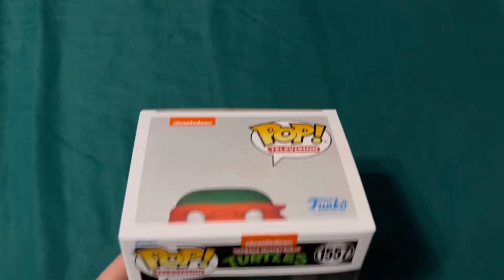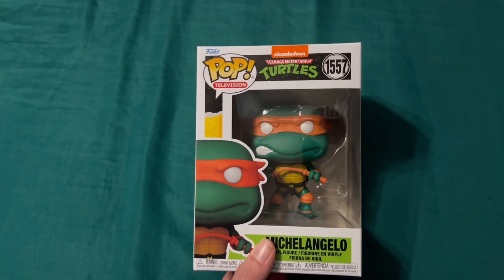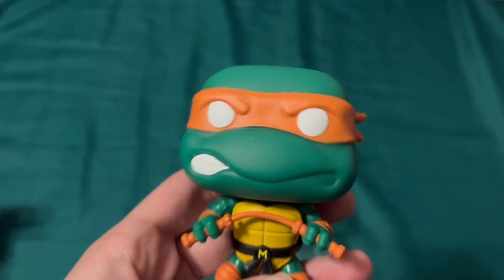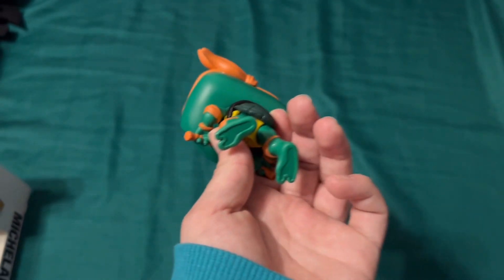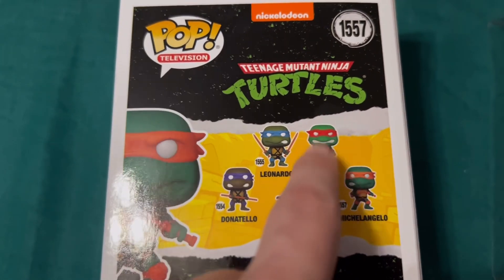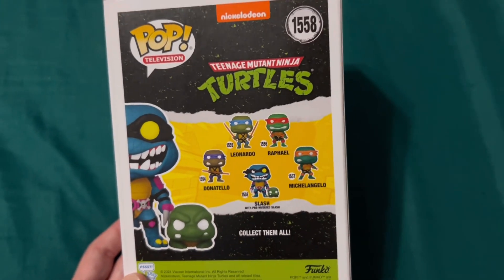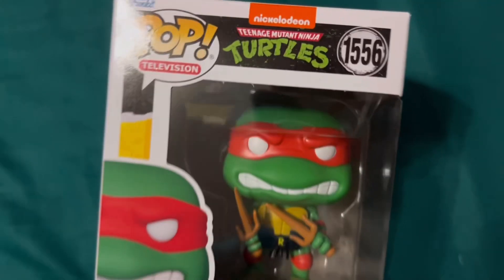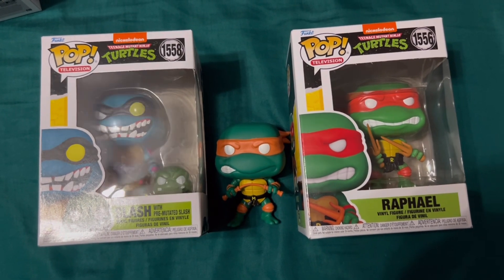Cowabunga, Dude! TMNT Funko Unboxing Experience | Adding to my Funko Toy Collection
Hello everyone! Hope you’re doing well! Today we’re unboxing my Michelangelo funko! I had an extra one and I’m not sure where I purchased it. This is unsponsored and I bought this with my own money ☺️.